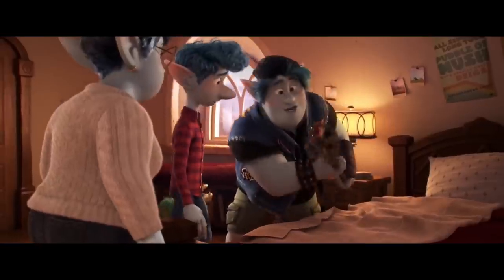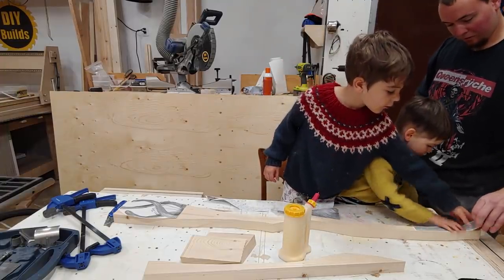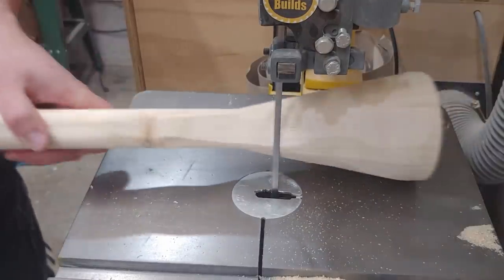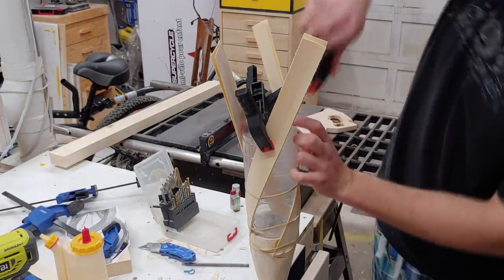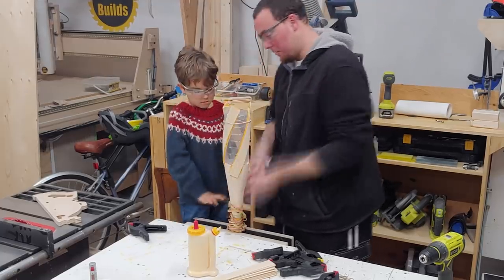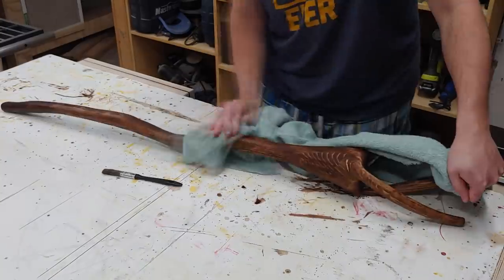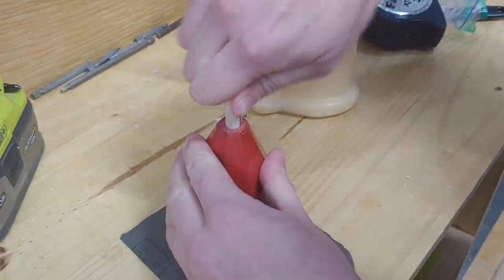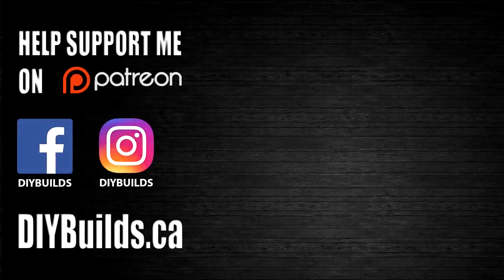How to Make A Wizard Staff with Bent Lamination (Staff from the Movie Onward)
My son fell in love with the movie Onward and in turn magic. He desperately wanted a real staff to do real magic with since he was tired of doing invisible magic with his invisible staff. What's a father with a woodworking shop to do?.